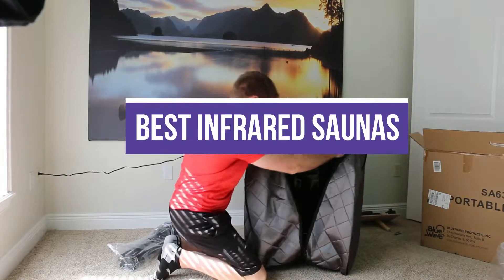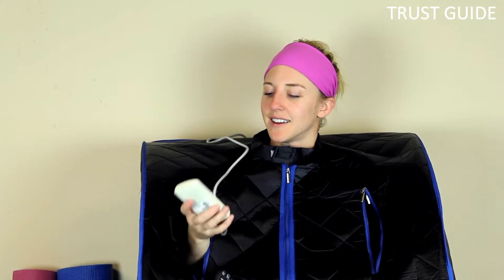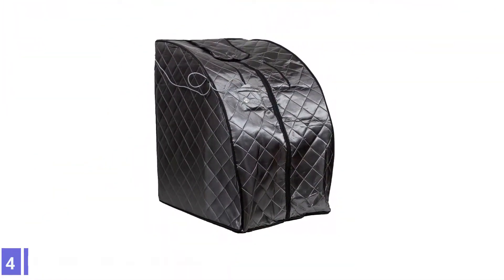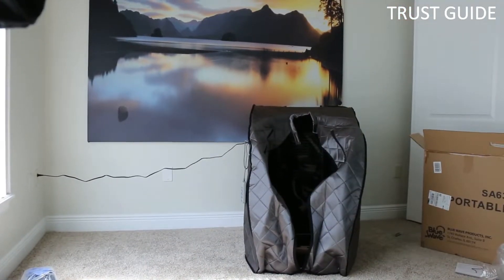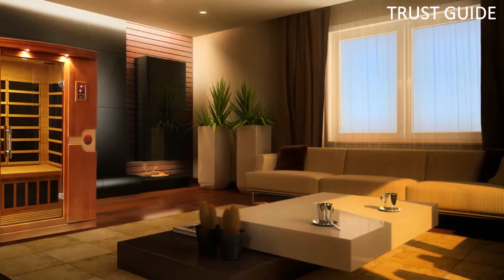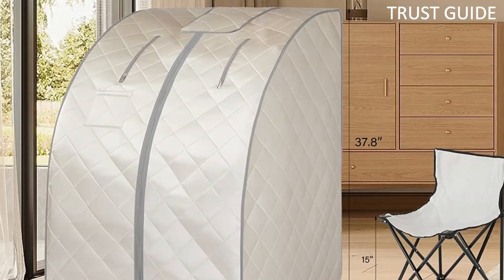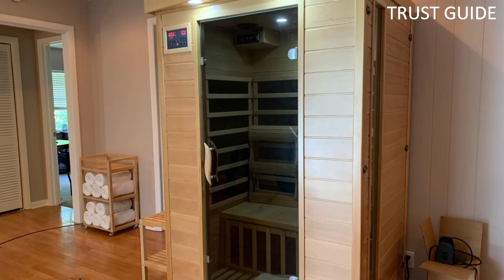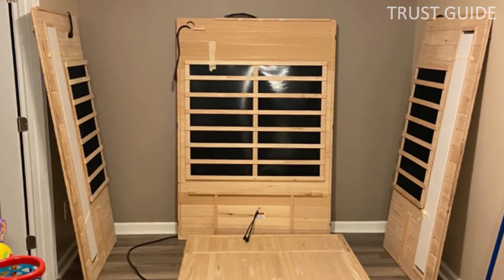Top 5 Best Infrared Saunas You can Buy Right Now [2023]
Are you Searching for the Best Infrared Saunas in 2023? So now you are in the right place for getting the valuable info on Infrared Saunas.

Links to the Best Infrared Saunas are listed below.

0:52 SereneLife Portable Infrared Sauna

01:45 HeatWave BSA6310 Portable Sauna

02:35 Dynamic Golden Infrared Sauna

03:32 Smartmak Far Infrared Sauna

04:25 HEATWAVE Radiant  Infrared Saunas